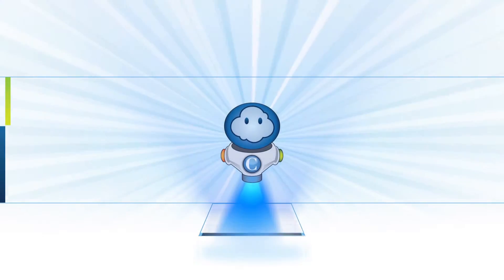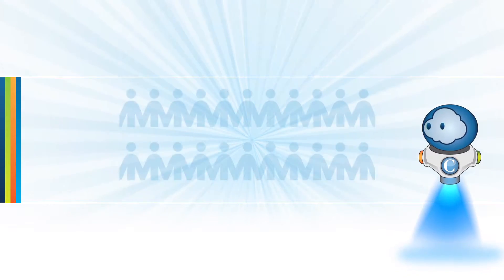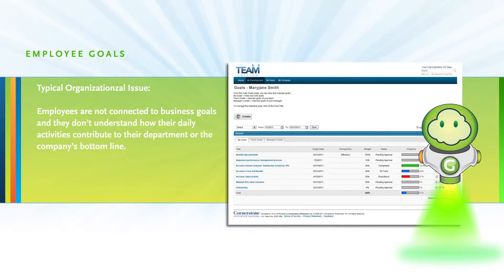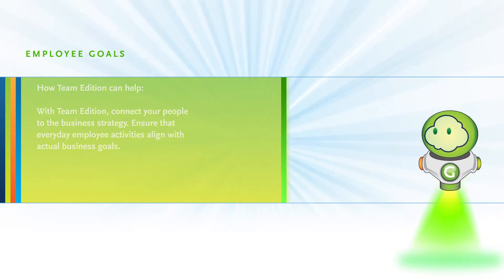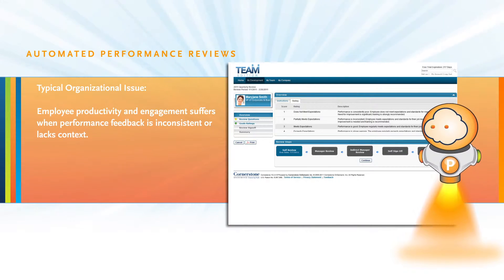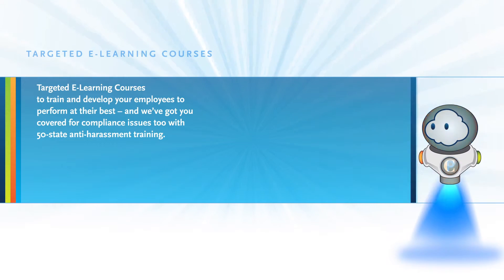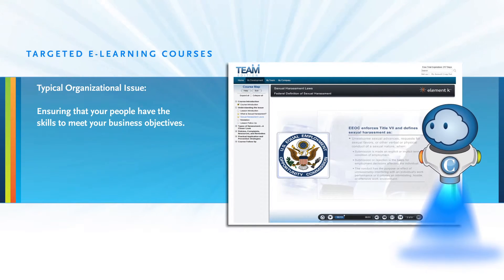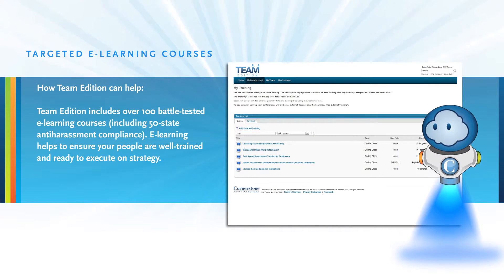Team Edition I